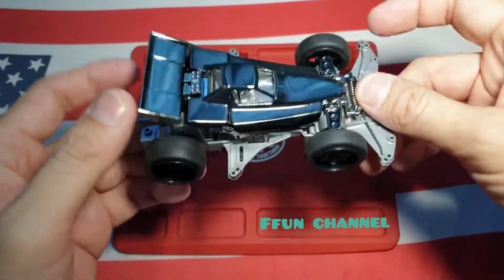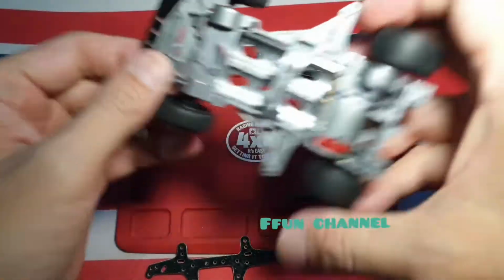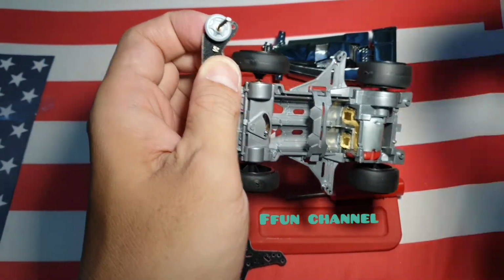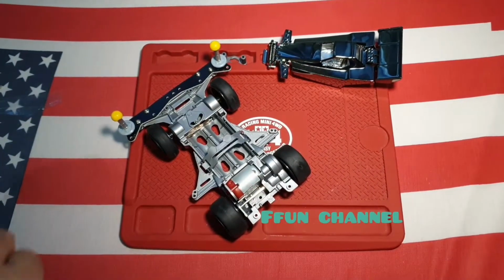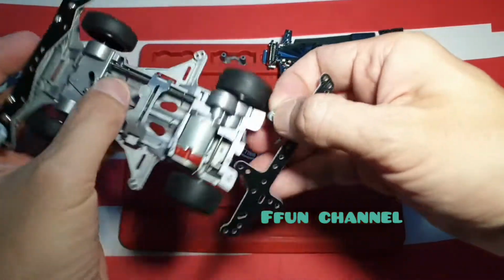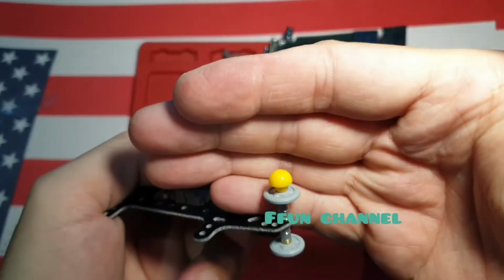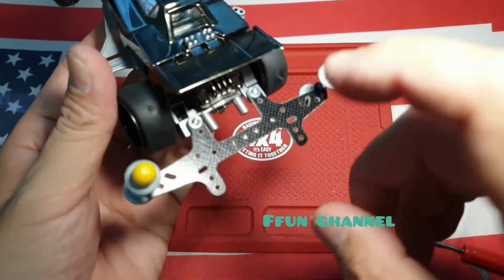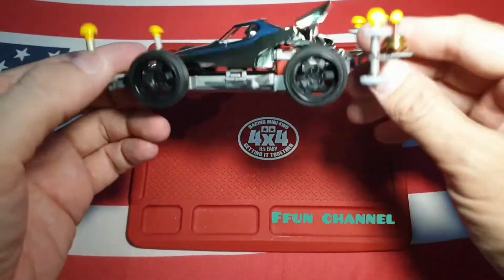how to make basic tunes on VS Chassis !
all parts used genuine from tamiya